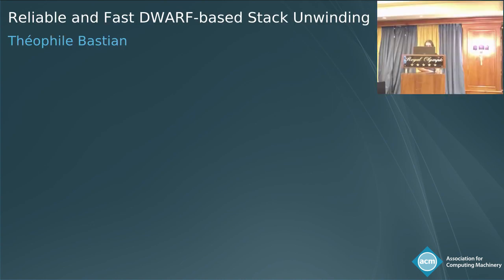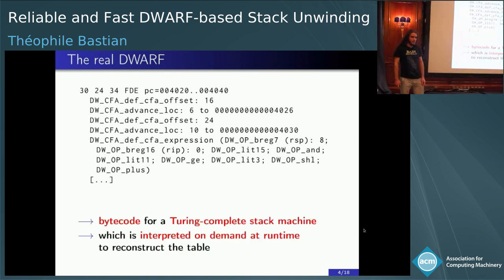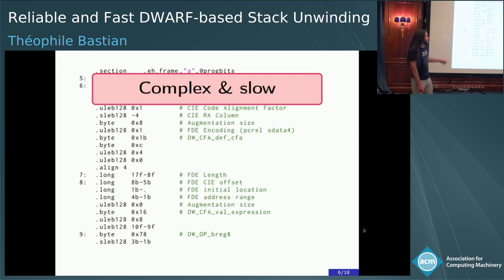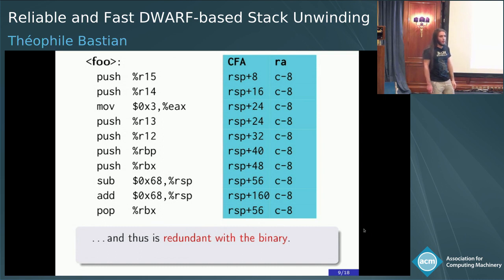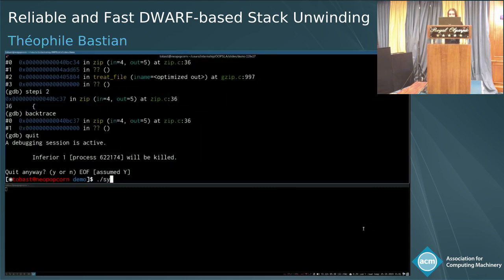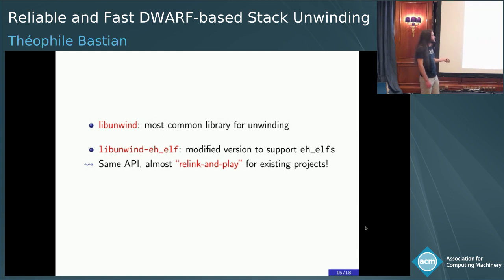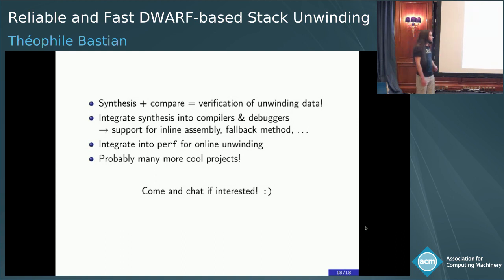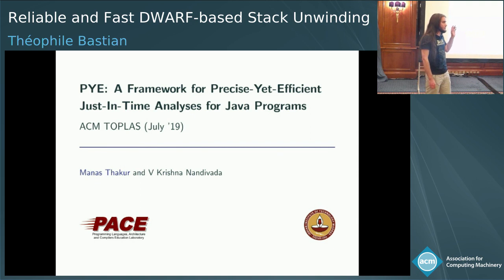Reliable and Fast DWARF-Based Stack Unwinding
Authors: Théophile Bastian, Stephen Kell, Francesco Zappa Nardelli